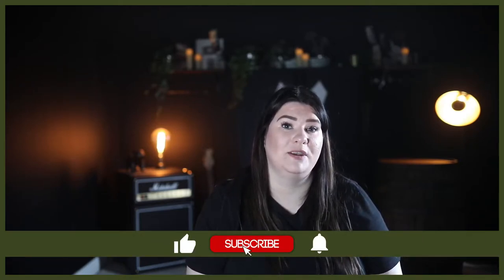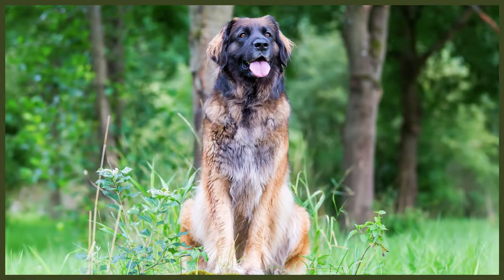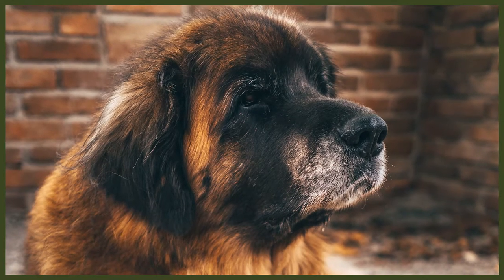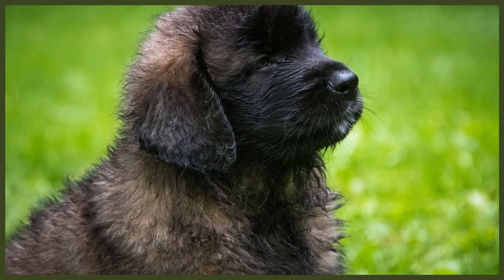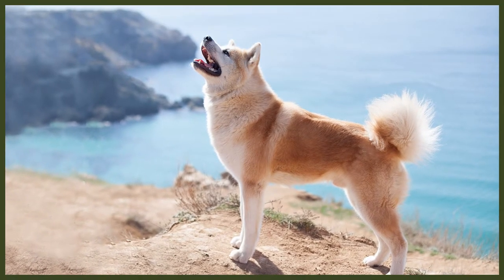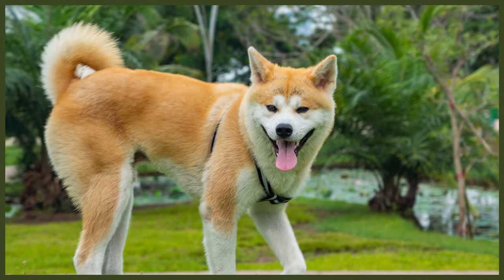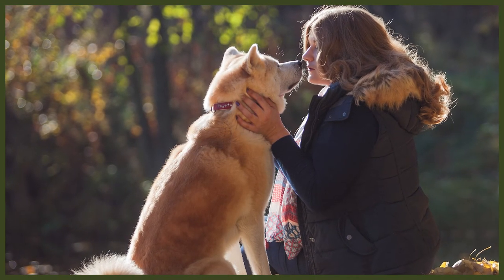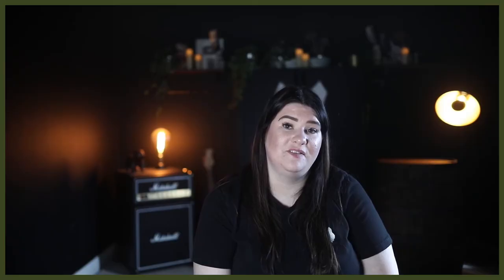LEONBERGER VS AKITA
OUR PRODUCTS:
Fenrir Ragnar Harness

These videos are made and aimed at adults in a stage of their life to purchase or adopt a dog, we want to help them choose the right breed and become excellent canine leaders to help end the number of dogs that end up in shelters.